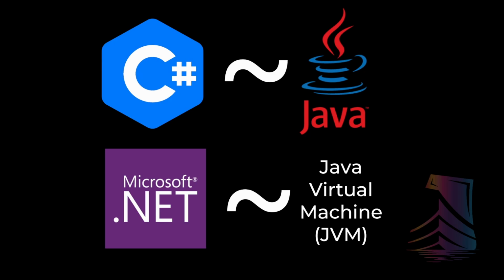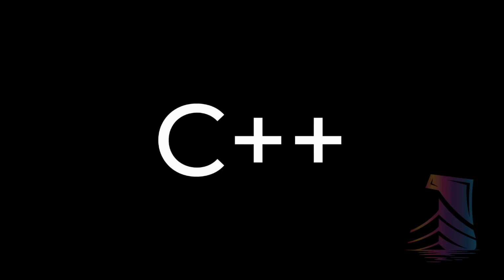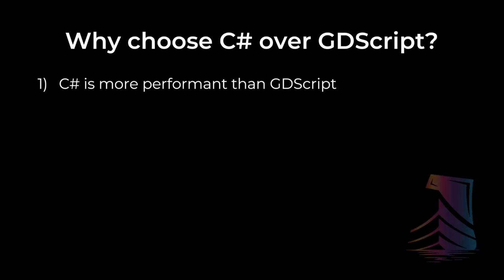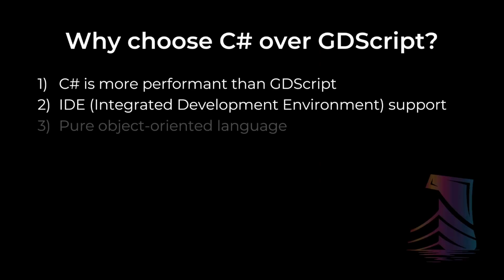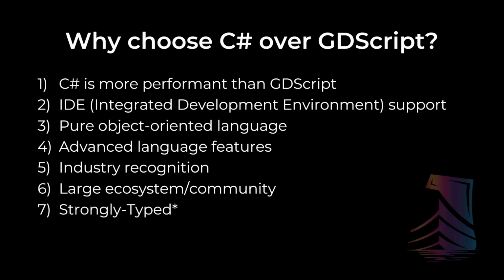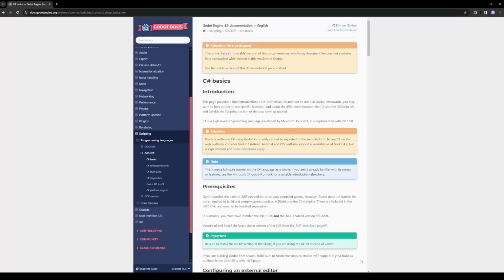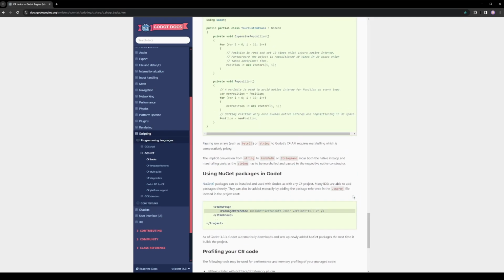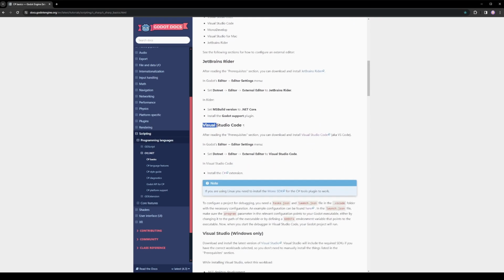C# Basics in Godot 01 - The What and The Why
New to C# and want to know how to get started using it with Godot? Well, look no further! This is the first in a series designed to help you understand the basics of C# in the fastest growing game development engine for indies!

In this video, you'll get an overview of the history of C# and why it's more complicated to set up than GDScript. You'll also gain a high level understanding of .NET and IDE's, as well as learn a few reasons why you *may* want to choose C# over GDScript when working in Godot.

00:00 Intro
01:27 What is C#?
03:27 Programming languages are tools
04:54 C# is more performant than GDScript
06:37 IDE support
08:22 Pure object-oriented language
10:13 Advanced language features
11:09 Industry recognition
11:52 Large ecosystem/community
12:36 Strongly-typed
14:00 C# downsides in Godot
15:38 IDE setup challenge
16:54 Outro